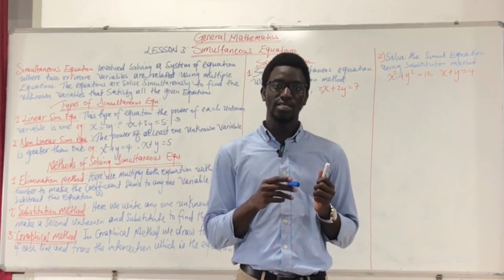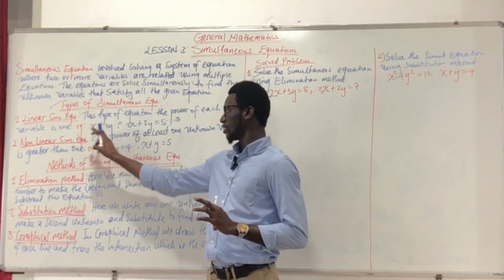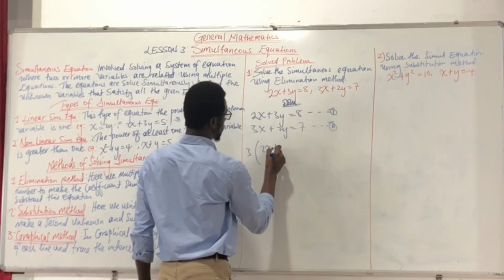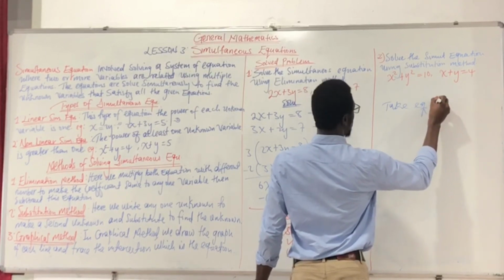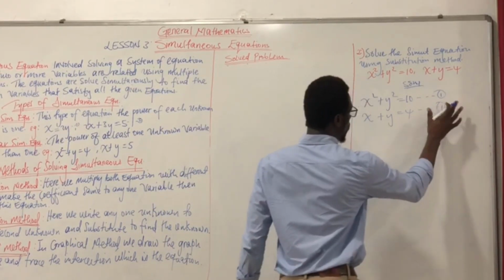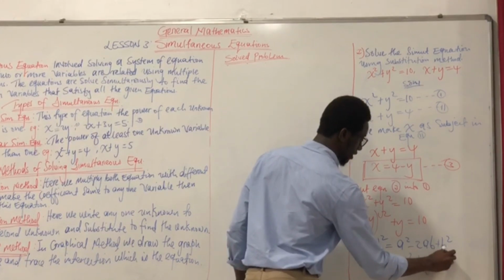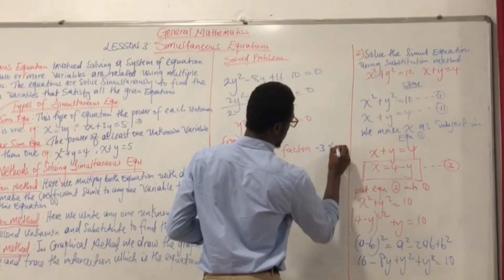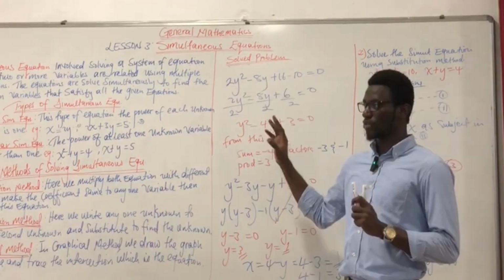LESSON 3. // SIMULTANEOUS EQUATIONS // TYPES and METHODS TO SOLVE These Equations // G.Maths //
Simultaneous equations are a system of equations with multiple unknown variables, where each equation must be satisfied simultaneously. There are various types of simultaneous equations, and several methods can be used to solve them. Here's a brief summary:

Types of Simultaneous Equations:
1. Linear Equations: All equations are linear, meaning the variables are raised only to the power of 1.

2. Non-linear Equations: Equations involve variables raised to powers other than 1, or involve products or divisions of variables.

 Homogeneous Equations: All equations sum to zero when the constant terms are moved to one side.

Non-homogeneous Equations: Constant terms are present in the equations.

System with Two Equations: Most common and often solvable using basic algebraic methods.

System with Three or More Equations: More complex, often requiring advanced techniques or numerical methods for solution.

Methods for Solving Simultaneous Equations:
1. Substitution Method: Solve one equation for one variable and substitute it into the other equation(s).

2. Elimination Method (or Addition Method): Add or subtract equations to eliminate one variable, then solve for the remaining variables.

3. Matrix Method (or Cramer's Rule): Represent the system of equations as a matrix and use matrix operations to solve for the variables.

4. Graphical Method: Plot each equation on a graph and find the intersection point(s).

5. Iterative Methods (e.g., Newton's Method): Approximate solutions by repeatedly improving estimates based on the equations.

Numerical Methods (e.g., Gauss-Seidel Method): Iterative numerical techniques for solving large systems of equations.

Software Solutions (e.g., MATLAB, Python with NumPy): Utilize programming languages and dedicated libraries to solve simultaneous equations numerically.